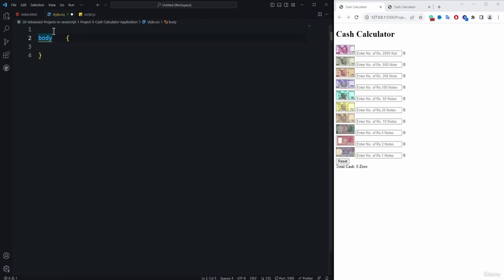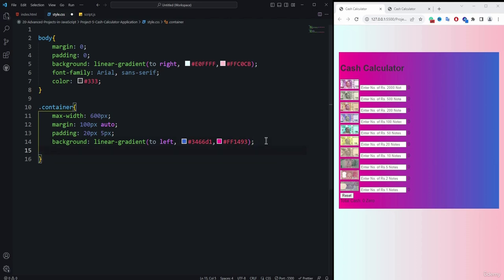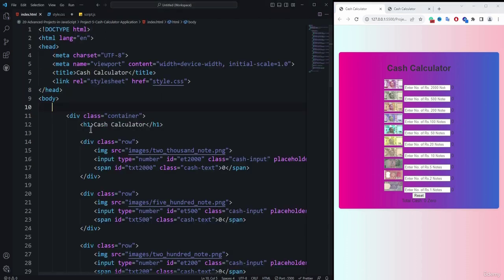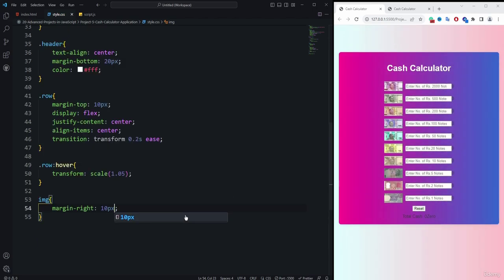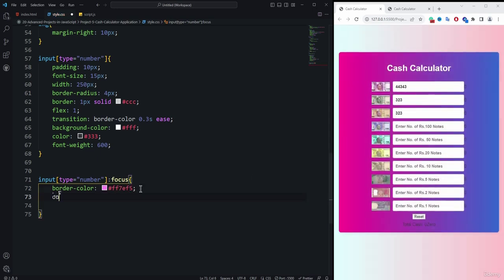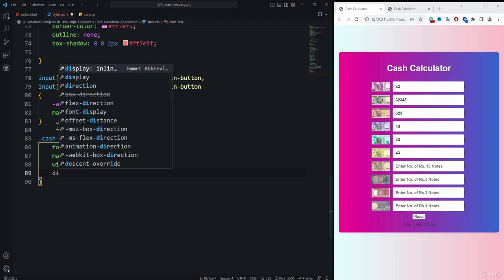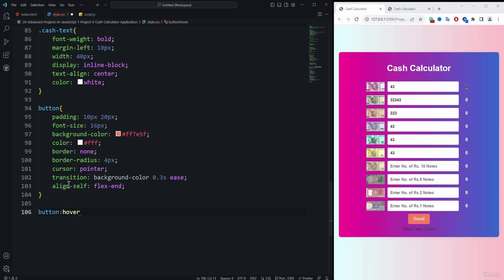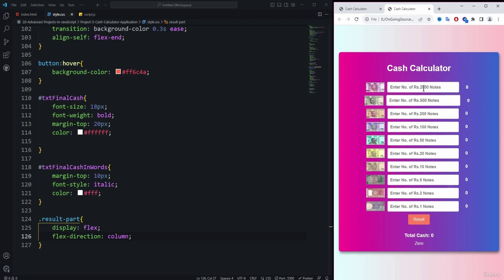cash calculator application - CSS